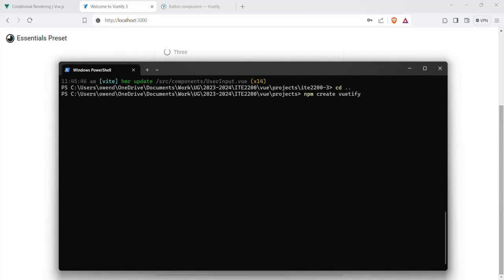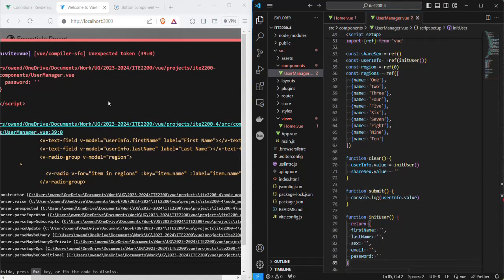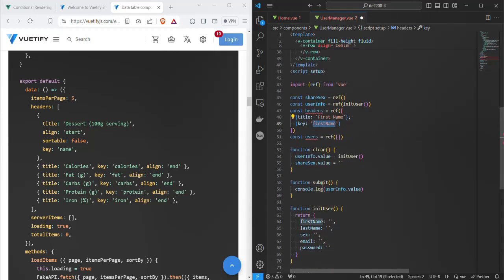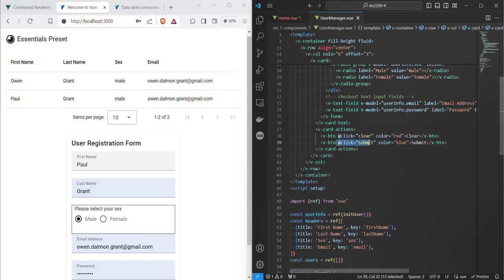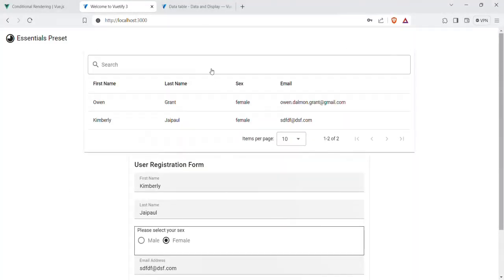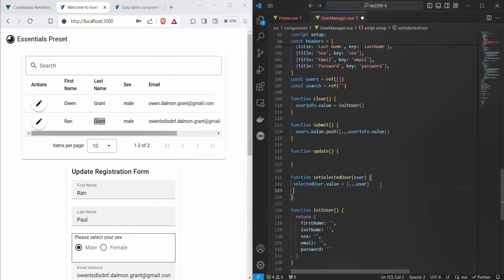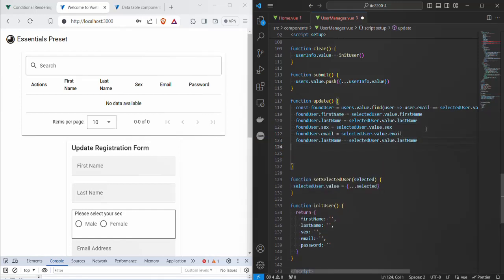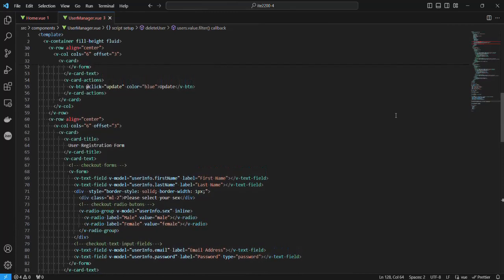Introduction to Vue 3 - SCRUD - Part 2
Adding Search, Create, Read, Update and Delete operations.